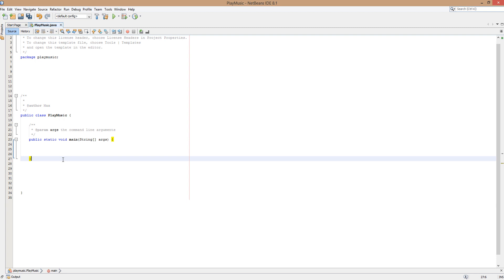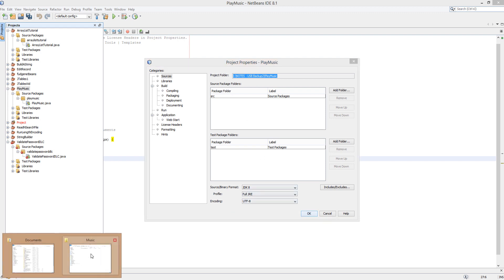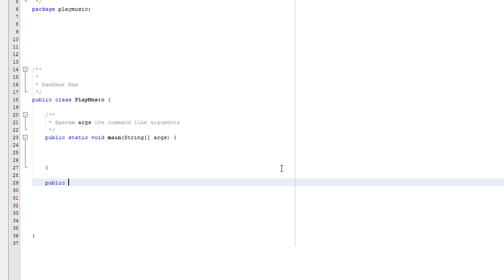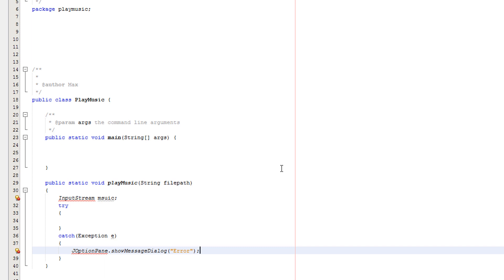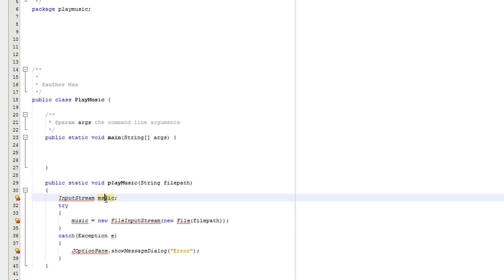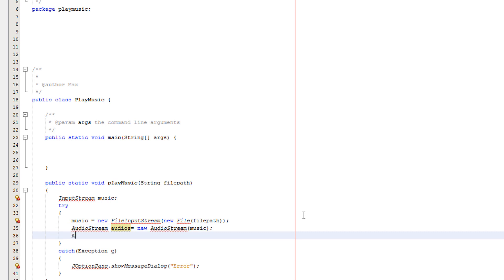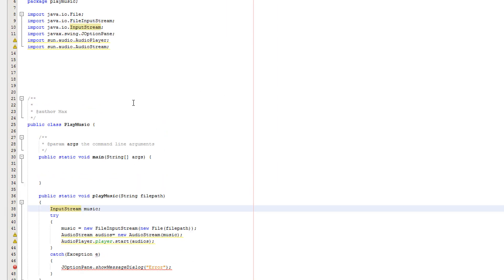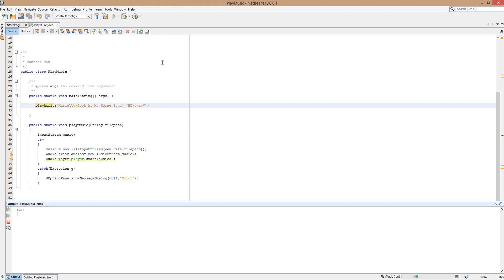How to play music in Java (Simple)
THIS TUTORIAL DOESN'T WORK ON JDK 9 OR ABOVE!
THE FOLLOWING LINK WILL TAKE YOU TO A TUTORIAL THAT WILL WORK ON JDK 9 OR ABOVE

Hello there, it is me again and we are back with another Java tutorial to help you get that A in your practical exam. Today we shall be covering how to play an audio file in your program (.wav files). It is simple and easy to use so I hope it is usefull!